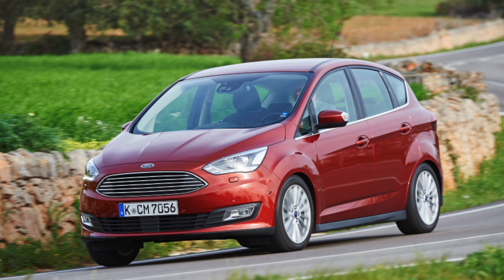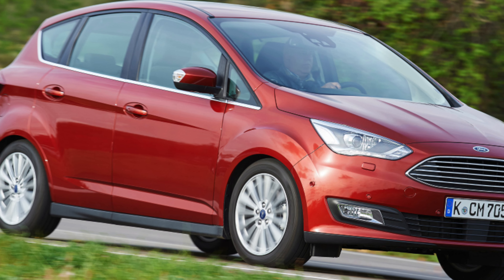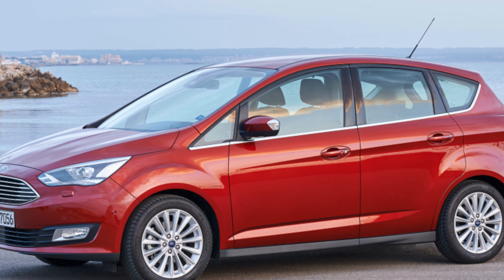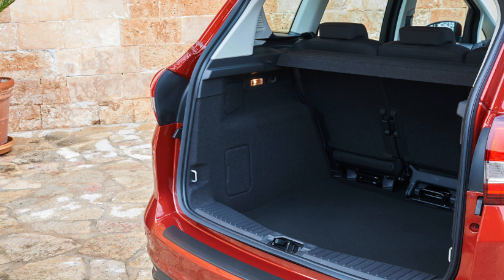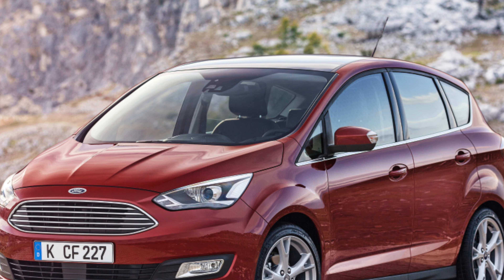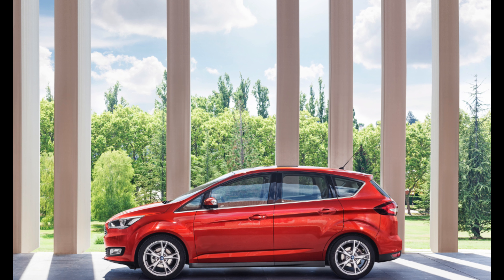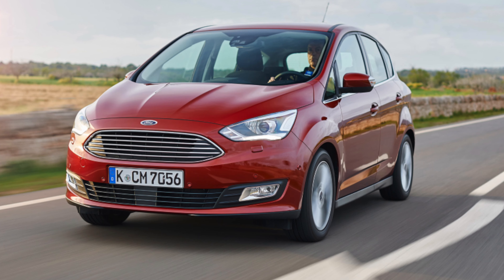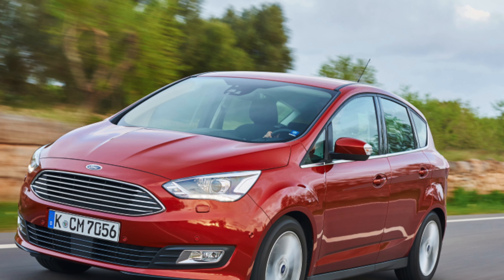TOP Things that will BREAK on your Ford Grand C-Max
How many miles is bad for a used Ford Grand C-Max? Are used Ford Grand C-Max 2011 - present expensive to maintain?